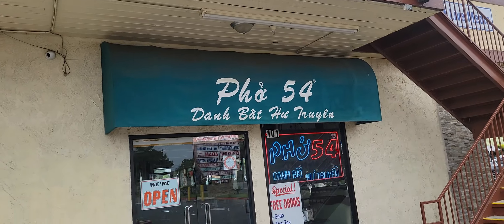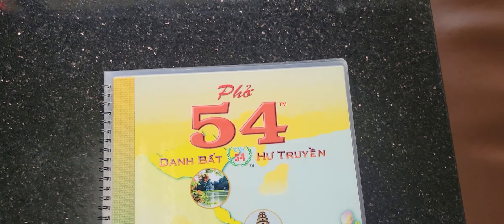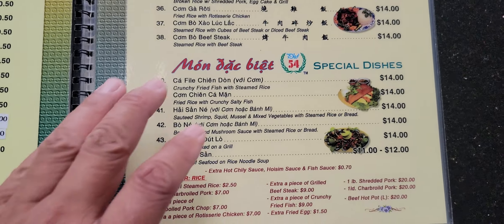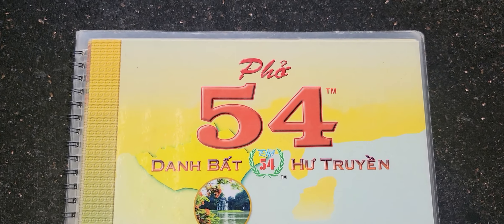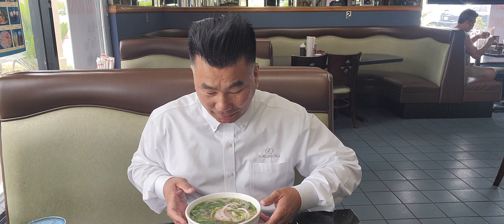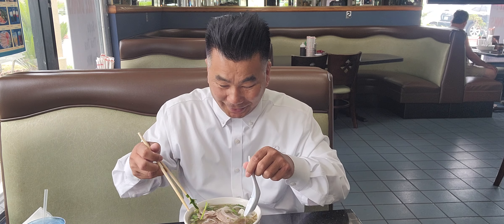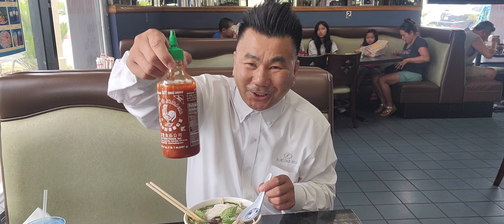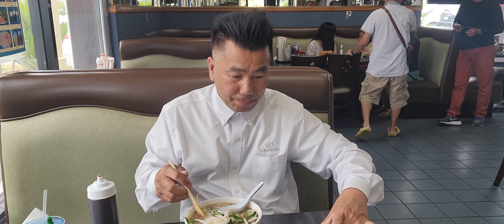Vlog 398, Pho 54 Vietnamese Restaurant (SUPPORT me click SUBSCRIBE & SHARE MY VIDEO TO YOUR FRIENDS)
Pho 54 Vietnamese Restaurant
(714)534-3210